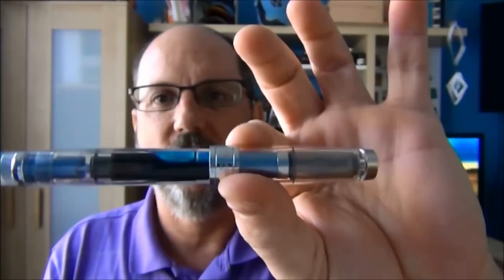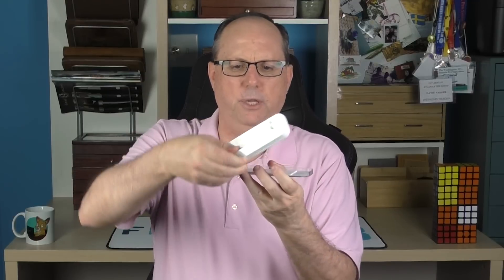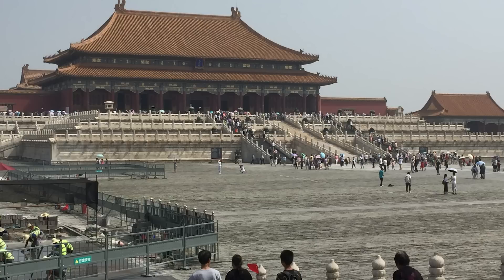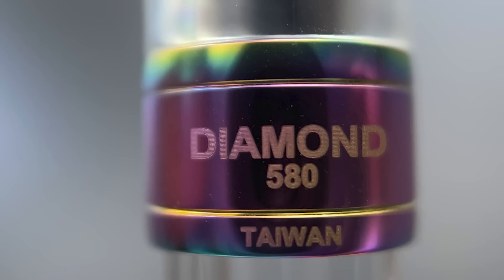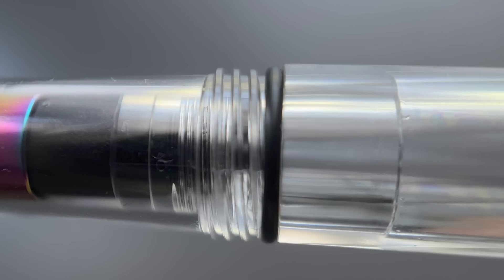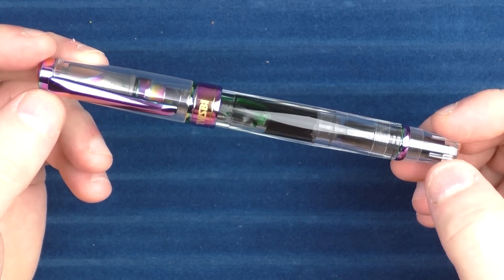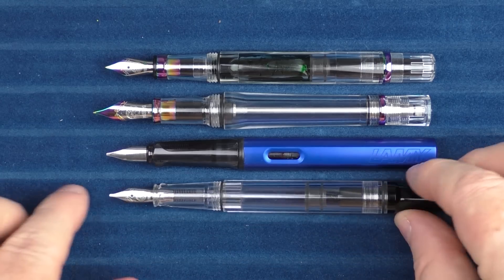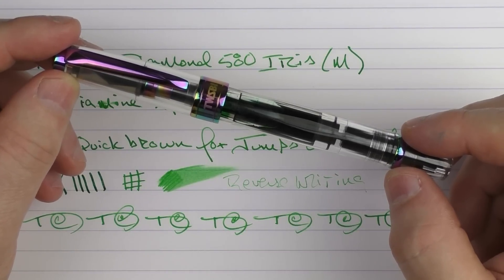TWSBI Diamond 580 Iris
A look at the colorful TWSBI Diamond 580 Iris.